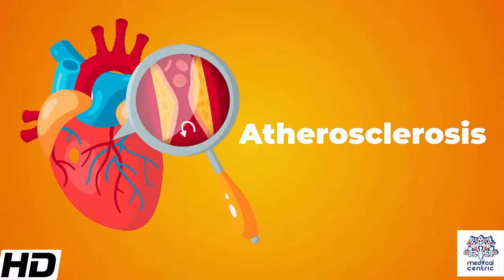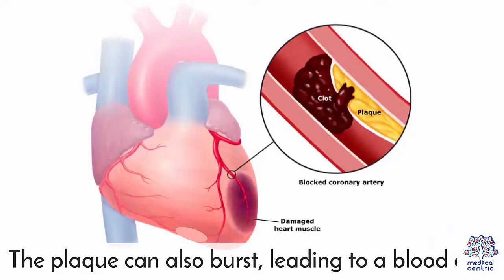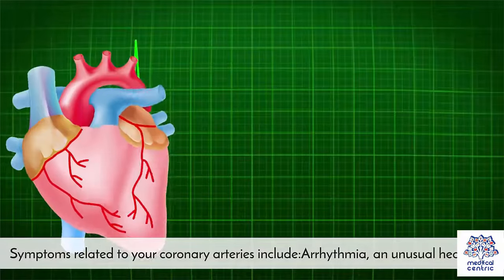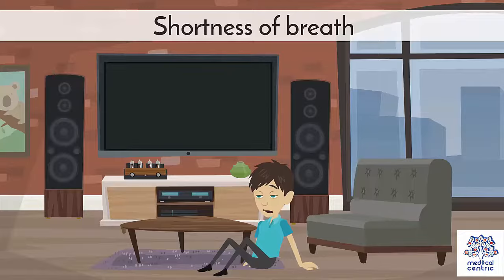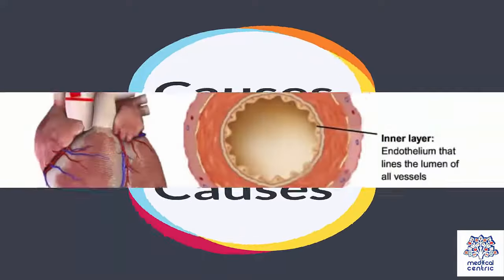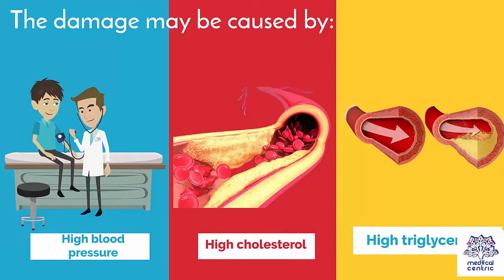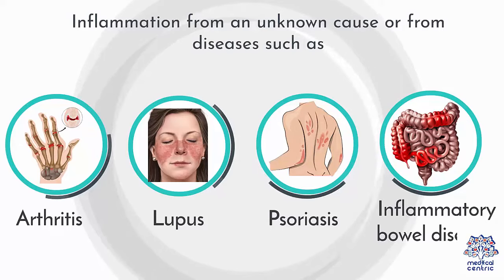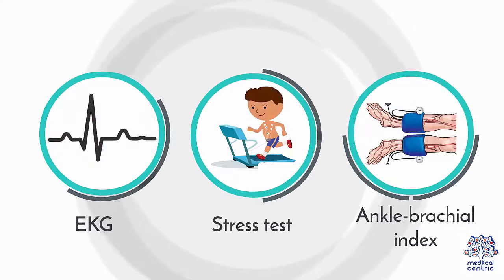Atherosclerosis, Causes, Signs and Symptoms, Diagnosis and Treatment.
Chapters

0:00 Introduction
0:32 Symptoms of Atherosclerosis
1:35 Causes of Atherosclerosis
2:10 Diagnosis of Atherosclerosis
2:32 Treatment of Atherosclerosis

Atherosclerosis is a pattern of the disease arteriosclerosis[7] in which the wall of the artery develops abnormalities, called lesions. These lesions may lead to narrowing due to the buildup of atheromatous plaque.[8] At onset there are usually no symptoms, but if they develop, symptoms generally begin around middle age.[1] When severe, it can result in coronary artery disease, stroke, peripheral artery disease, or kidney problems, depending on which arteries are affected.[1]

The exact cause is not known.[1] Risk factors include abnormal cholesterol levels, elevated levels of inflammatory markers,[9] high blood pressure, diabetes, smoking, obesity, family history, and an unhealthy diet.[3] Plaque is made up of fat, cholesterol, calcium, and other substances found in the blood.[8] The narrowing of arteries limits the flow of oxygen-rich blood to parts of the body.[8] Diagnosis is based upon a physical exam, electrocardiogram, and exercise stress test, among others.[10]

Prevention is generally by eating a healthy diet, exercising, not smoking, and maintaining a normal weight.[4] Treatment of established disease may include medications to lower cholesterol such as statins, blood pressure medication, or medications that decrease clotting, such as aspirin.[5] A number of procedures may also be carried out such as percutaneous coronary intervention, coronary artery bypass graft, or carotid endarterectomy.[5]

Atherosclerosis generally starts when a person is young and worsens with age.[2] Almost all people are affected to some degree by the age of 65.[6] It is the number one cause of death and disability in the developed world.[11] Though it was first described in 1575,[12] there is evidence that the condition occurred in people more than 5,000 years ago.[12]